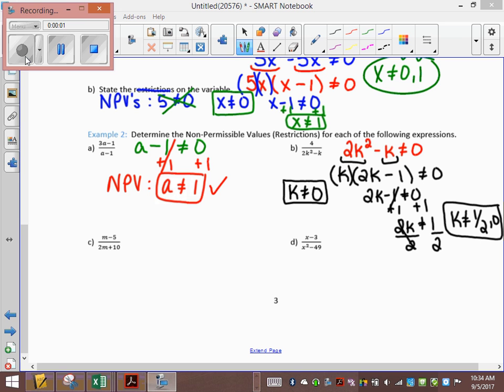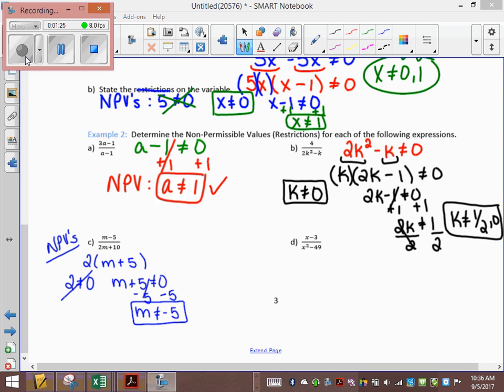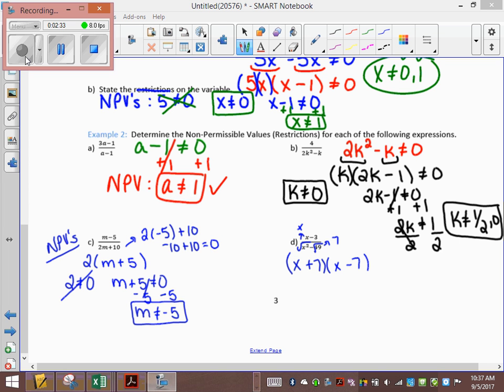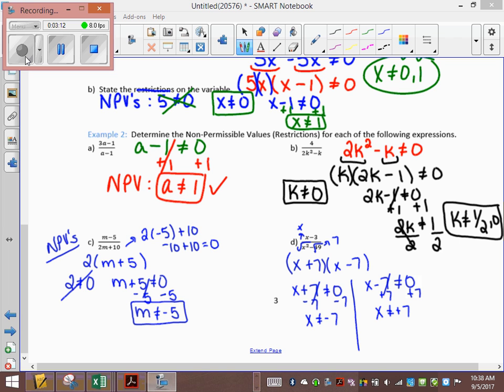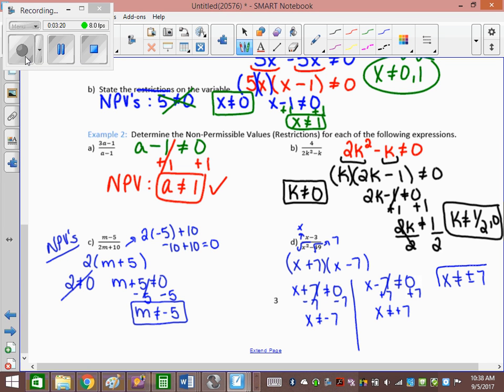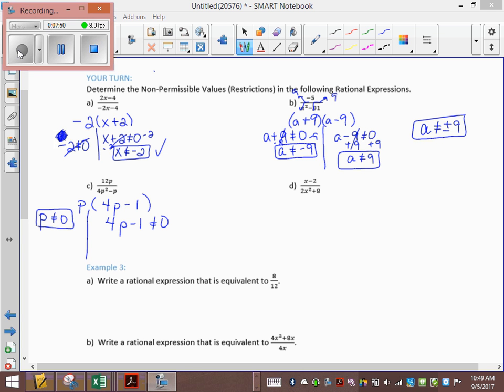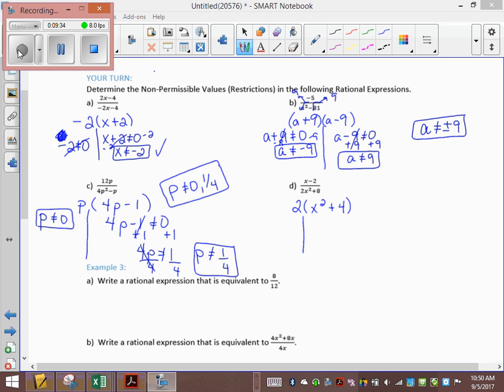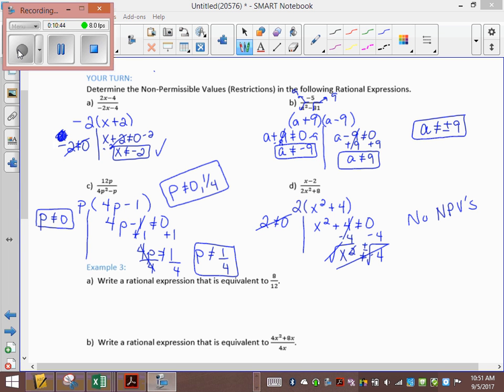Rationals Lesson #1 - NPV's Part 2